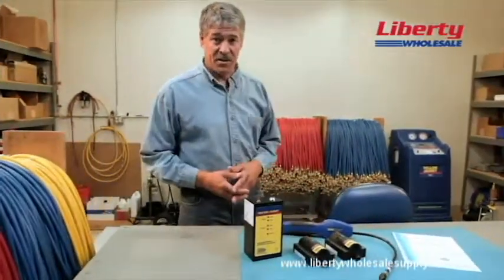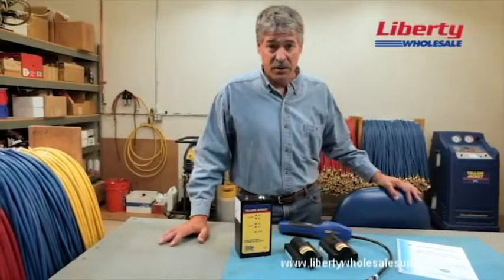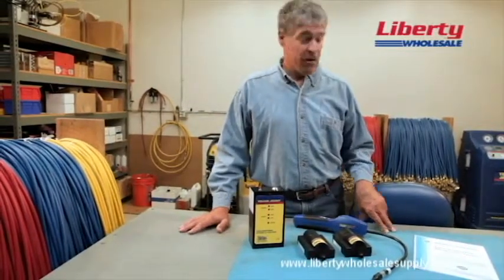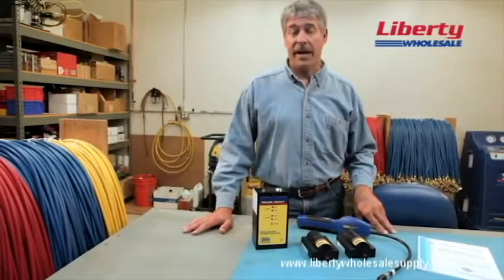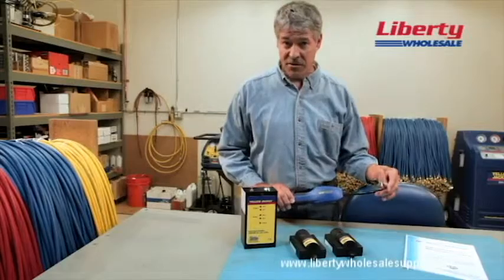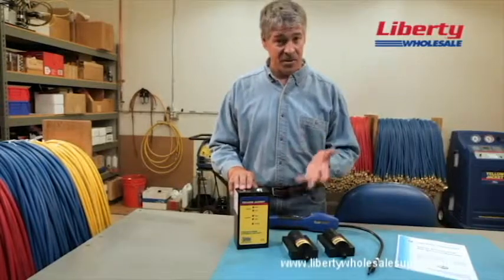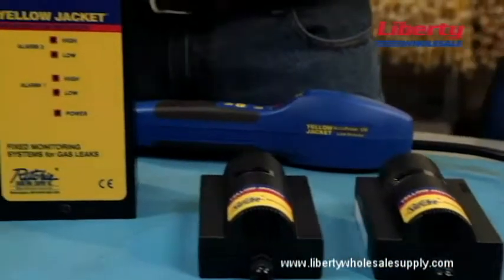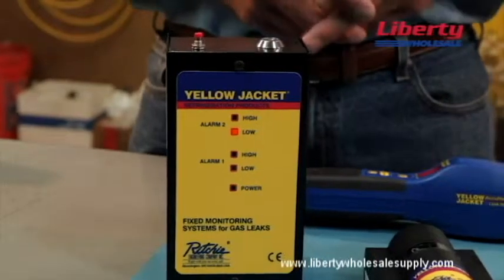Yellow Jacket - Tutorial 10 - Leak Monitors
This tutorial discusses how and why setting up leak monitors for monitoring and detecting refrigerant leaks within your system is so important.